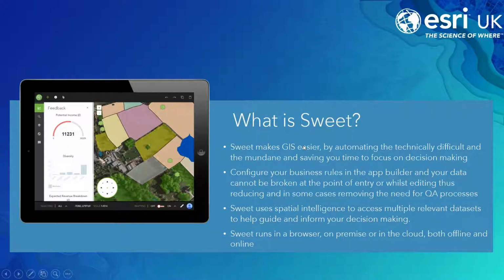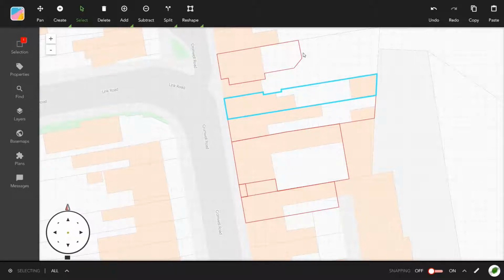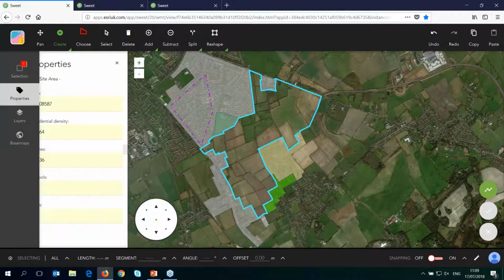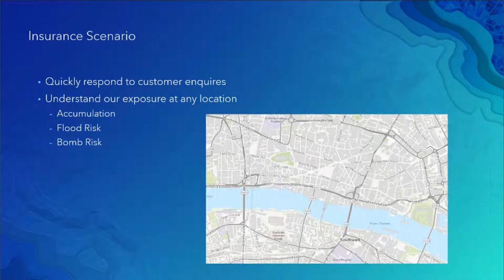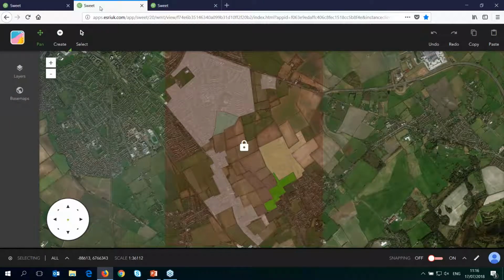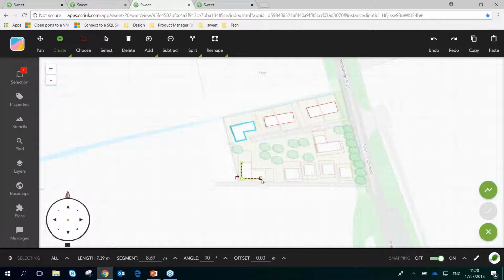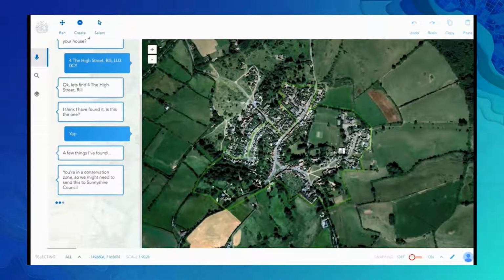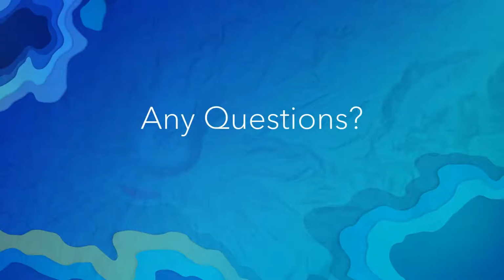A Sweet Introduction - Webinar